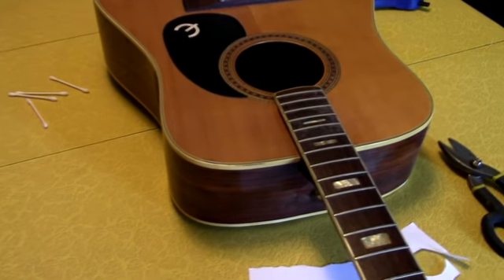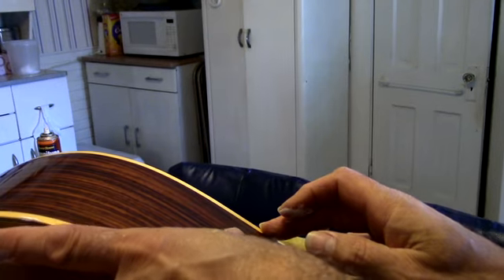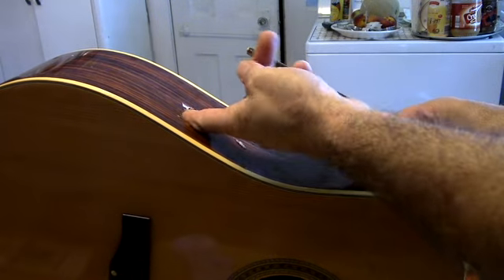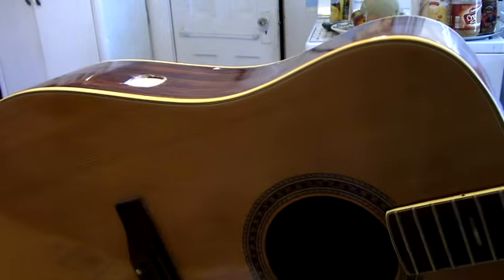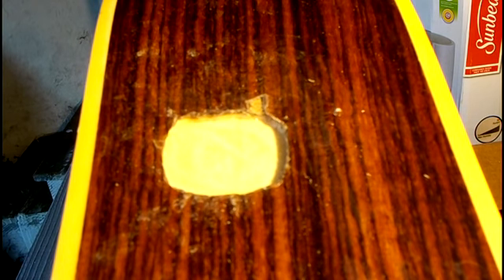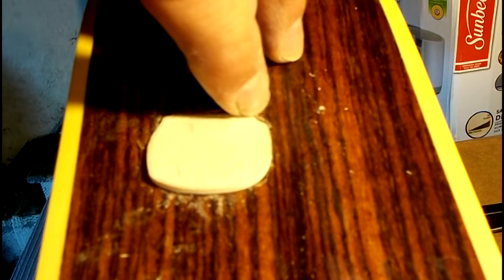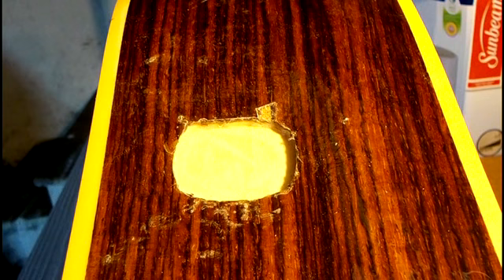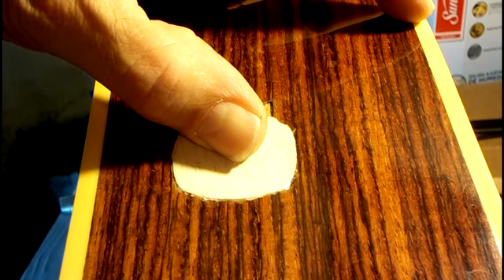Guitar Repair Restoration Strings and Tuning Part 1 of 3 Gorilla Wood Glue Country Acoustic Guitar